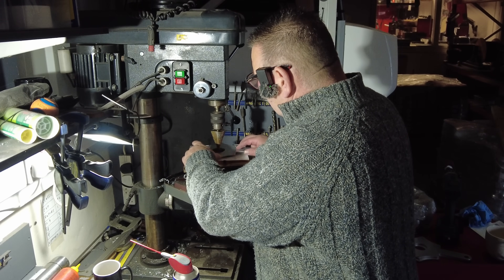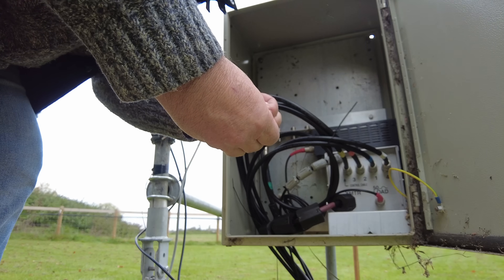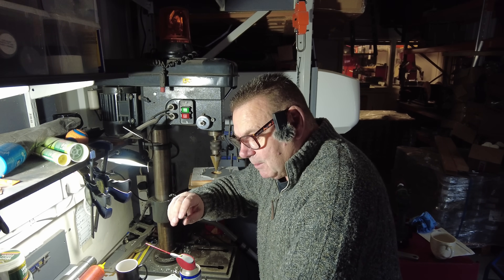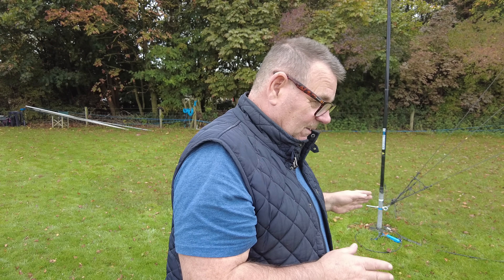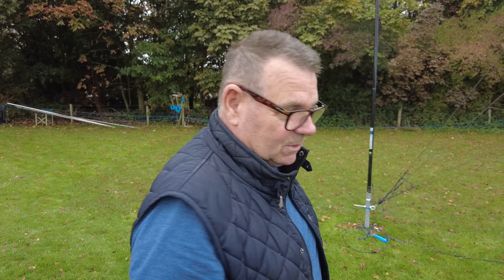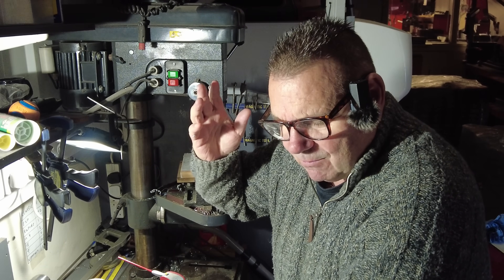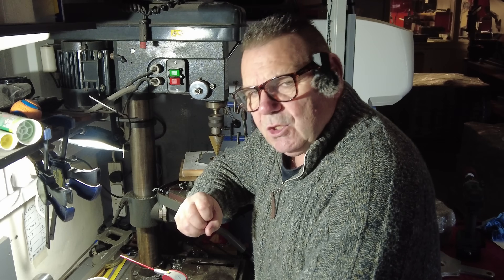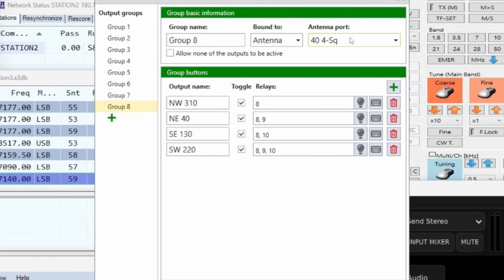40m 4-Square - Four Mistakes I Made - How I Fixed It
After seven weeks on the editing floor, the final chapter of the Holly Farm 40m 4-Square is here. Four verticals, four phasing lines, a control box, and a huge amount of head-scratching finally lead to the moment the array locks in - proper directionality, proper front-to-back, and that beautiful silence off the back.

In this video I walk through:

- Why four-squares only work when X = 0 on every element
- The real trick: ignore SWR, chase reactance
- How to tune phasing lines to the same Z-minimum
- Why my central mast should have ruined everything… and why it didn’t
- The software mistake that killed the front-to-back
- The moment the relays finally go clickity-click
- On-air tests showing the array suddenly behaving like a real four-square
- There’s plenty of B-roll, mistakes, dogs running around, and a few unexpected discoveries along the way.

But the result?

A rock-solid, directional 40m system with astonishing front-to-back.

If you're building or tuning a four-square, this will save you hours - and maybe your sanity.

Callum — M0MCX / DX Commander